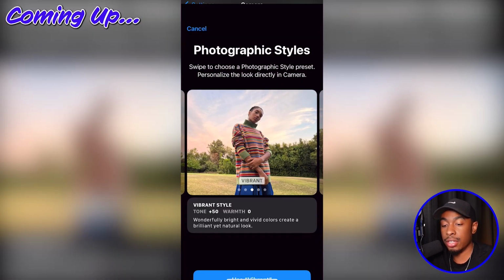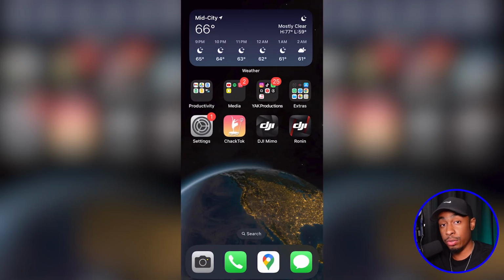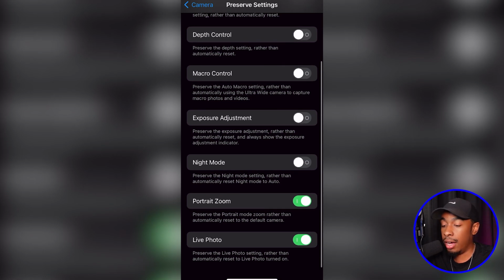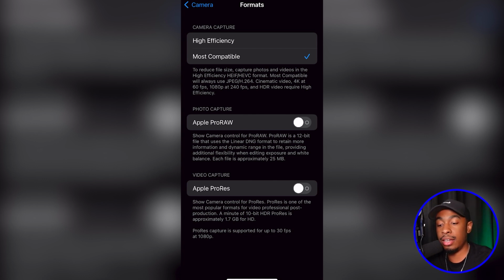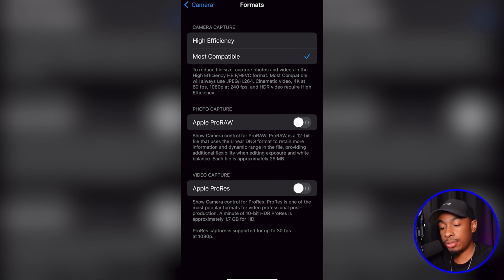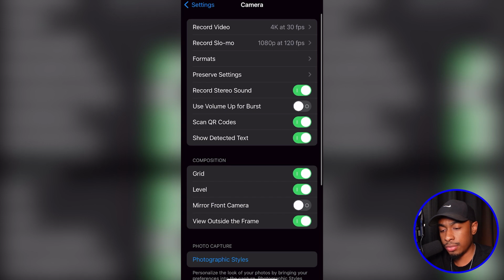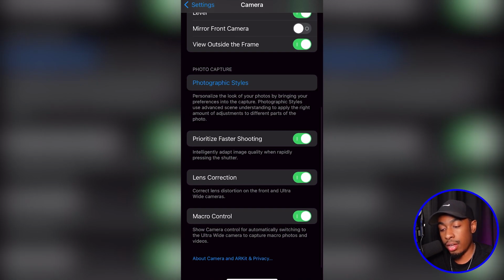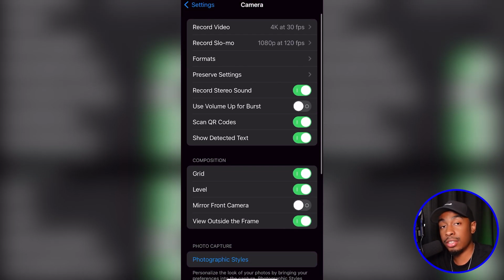What settings I use for iPhone Photography | YAK Academia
With my iPhone, I prioritize sending quality photos over having to edit them. These are the personal settings I use when taking photos on my iPhone.

Follow YAK on Instagram @yoshuakhanofficial